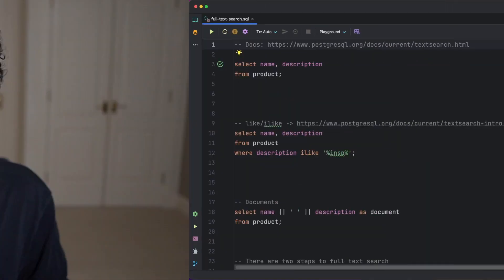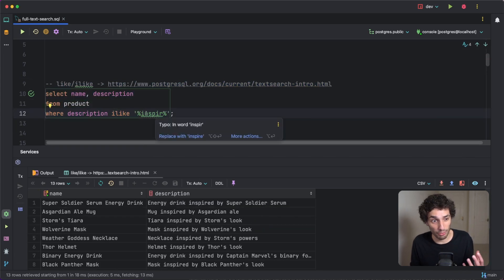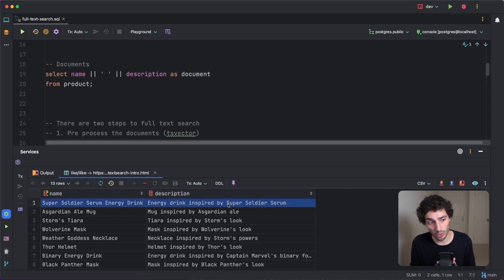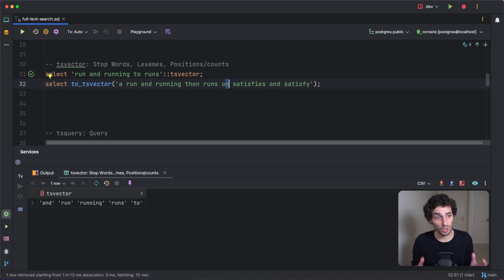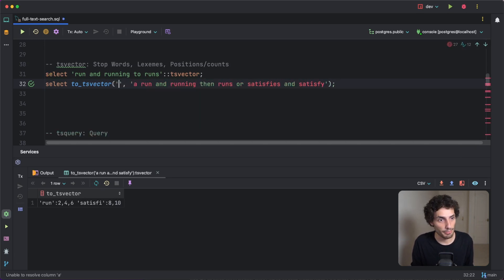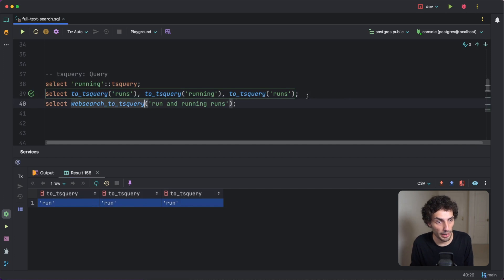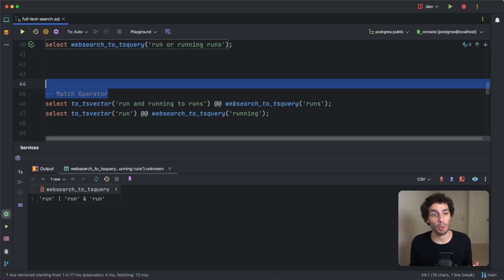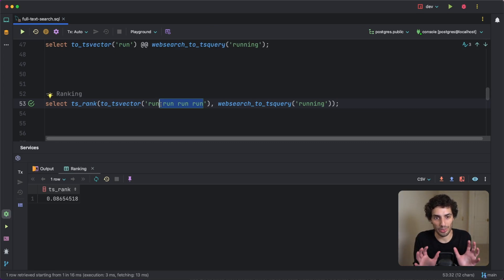PostgreSQL Full Text Search Tutorial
Let's take a look at Postgres full text search and how it works. I think this is the quickest way to get started with full text search! Hope you enjoy.